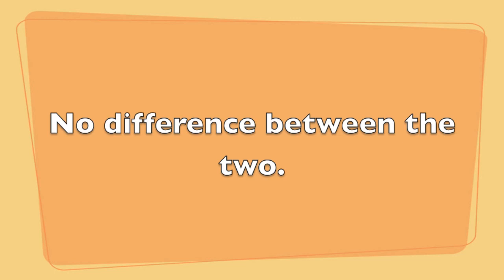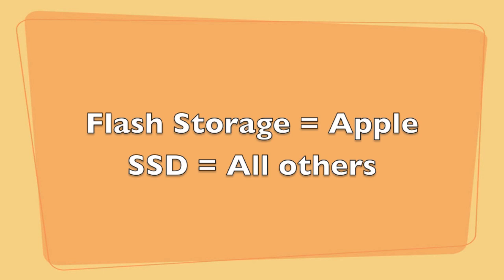SSD Vs Flash Storage: What's the Difference?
In this video we explain the difference between an SSD and Flash Storage. When buying a Mac a person who loves an SSD might want to have that in their computer, but Apple doesn't offer that.